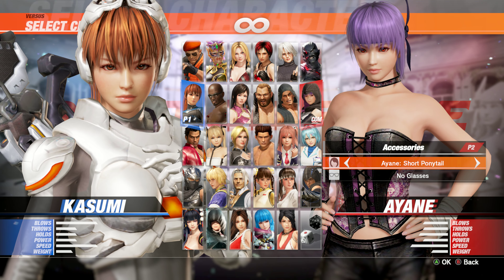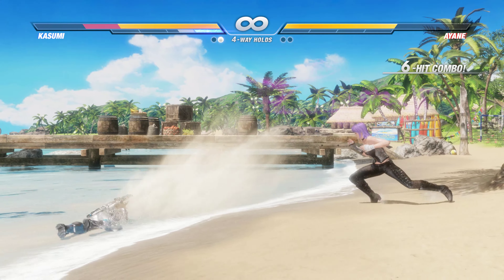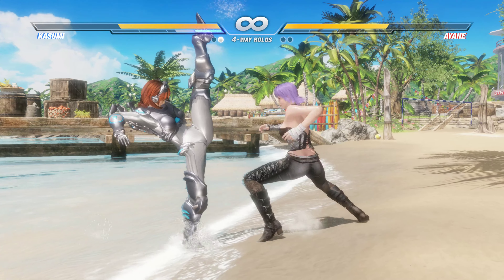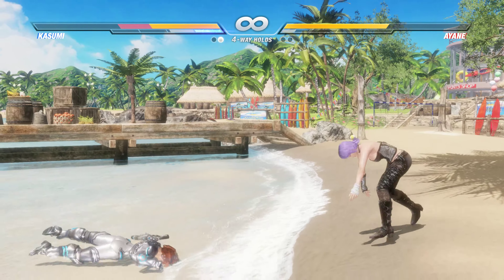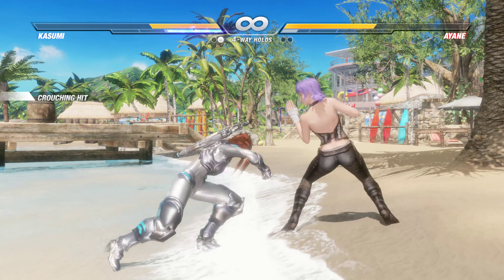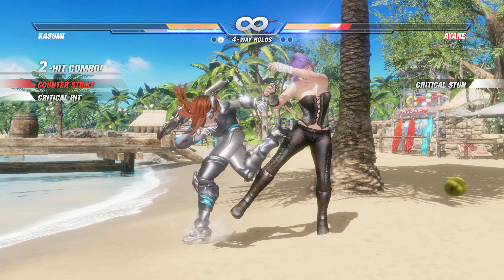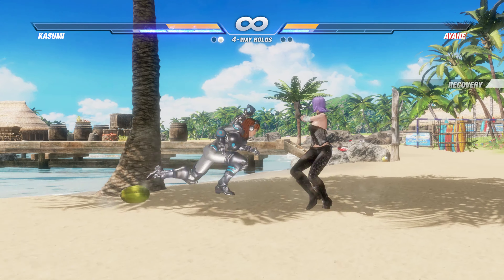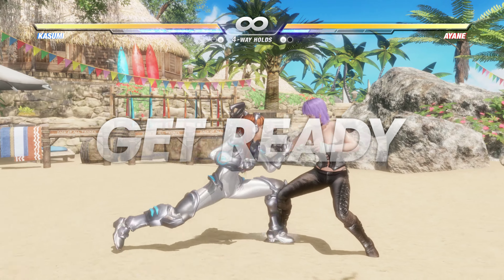DOA 6 Ayane and Kasumi Transformation Mod 4K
Owner of the costume Model  -- Star Craft --- Ghost Armor

        Driver- 431.60
        2TB+2TB+2TB=6TB WD Hard Drive